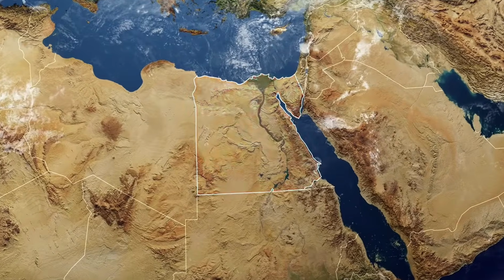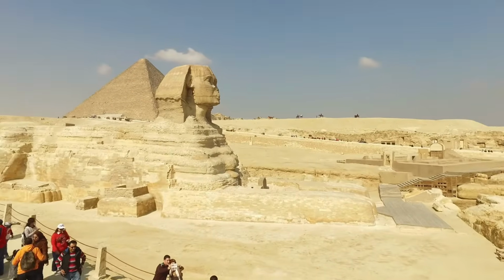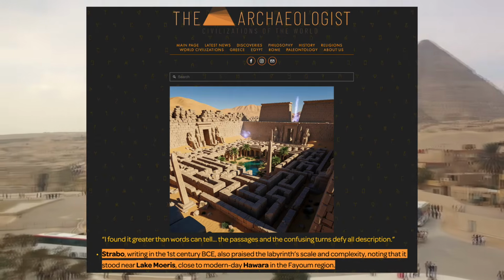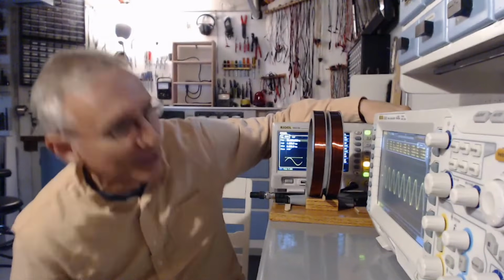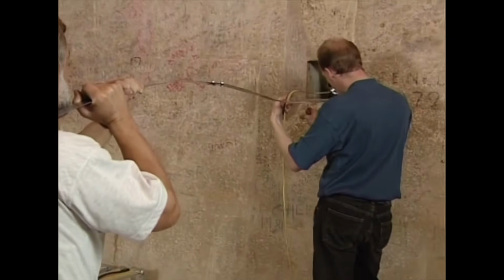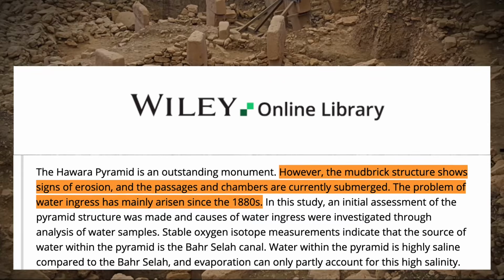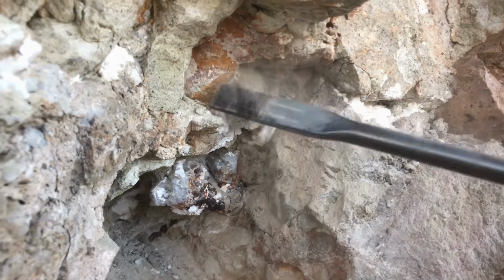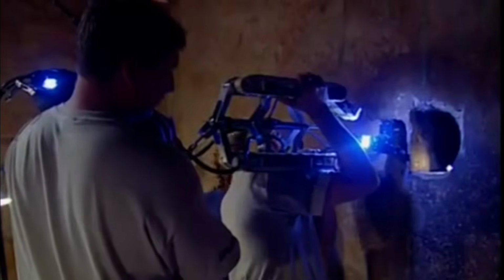Joe Rogan — Discovery Made by Robotic Satellite Scans Shows a Lost Labyrinth Underneath the Pyramids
Joe Rogan reacts to one of the most shocking claims in archaeology — that robotic satellite scans have revealed a hidden labyrinth buried beneath the pyramids. In this video, we break down what the technology actually found, why it matters, and how ancient structures are being re-discovered in ways nobody thought possible. From the science behind the scans to the mystery of the underground chambers, this discovery could rewrite parts of history.